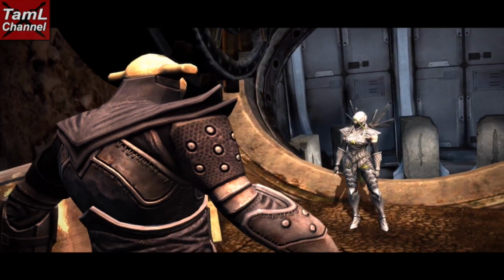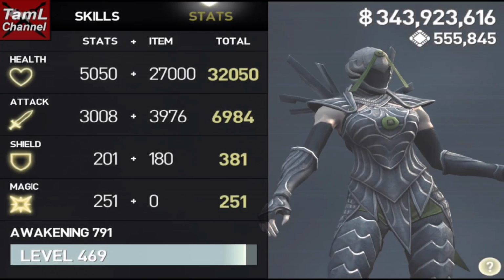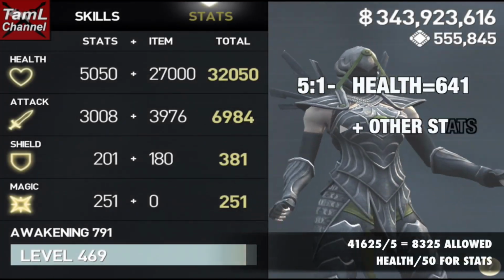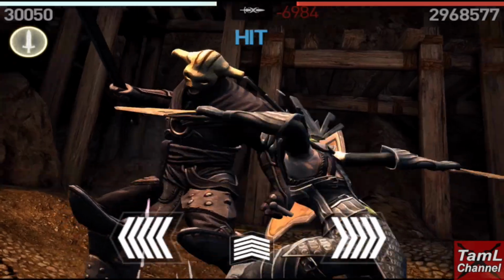Infinity Blade 3: TERROVAX SKILL FIGHT! (Plus Tips)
Check out my boss battle with Infinity Blade 3 Terrovax at 5:1 Ratio! Plus I share tips on how to defeat him.

Gamecenter ~ TamL ~ (Due to the amount of friend requests I get I delete people who haven’t played IB for the last month so active players can buy IB3 gear from me)